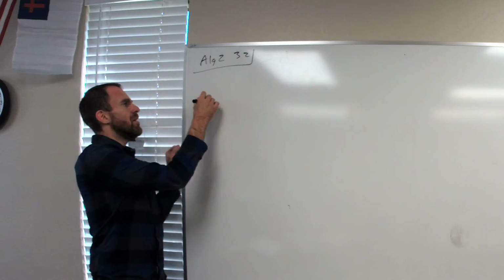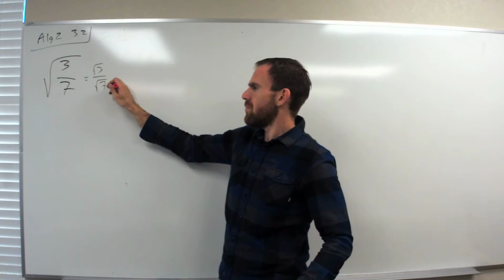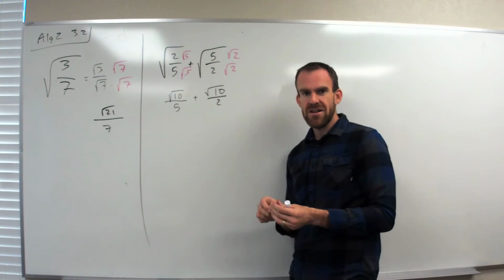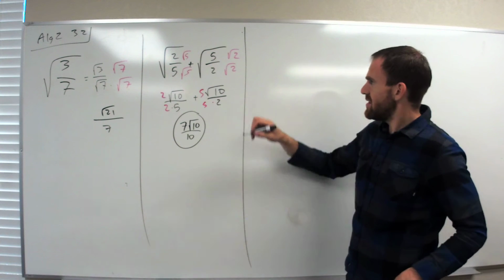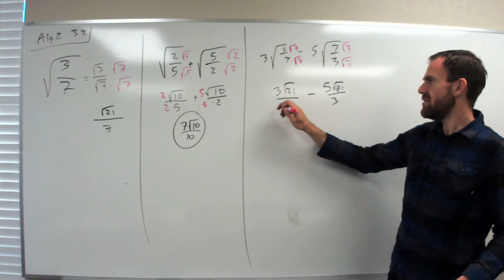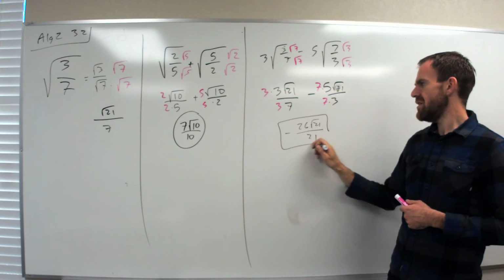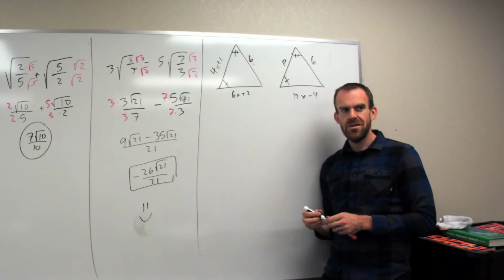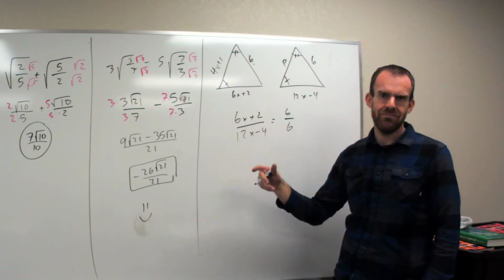Algebra 2 Lesson 32